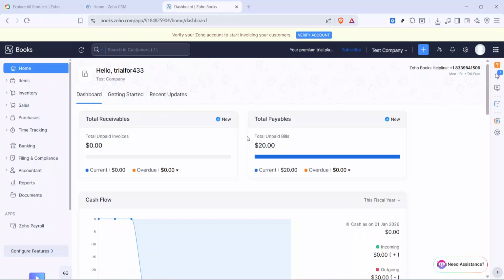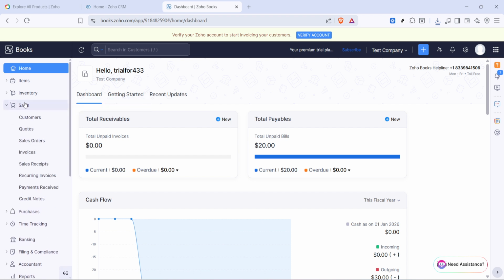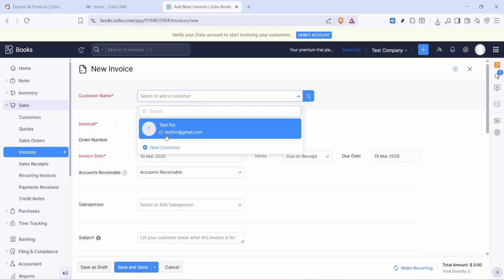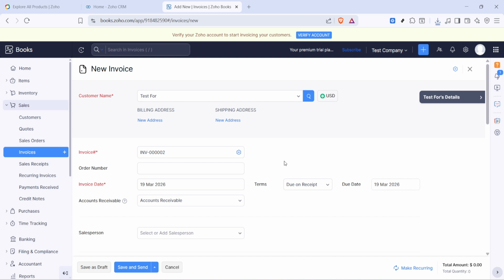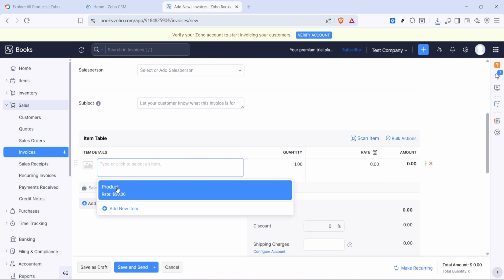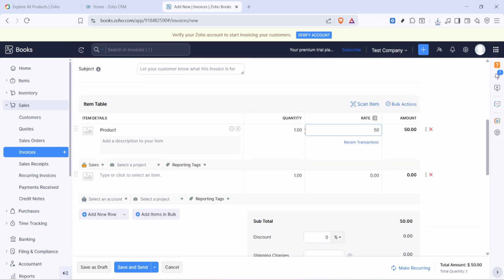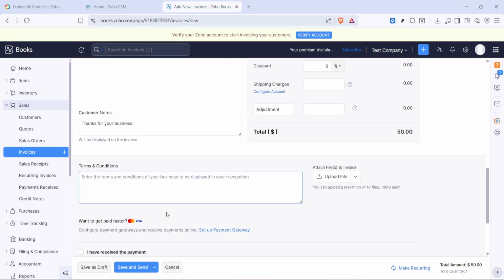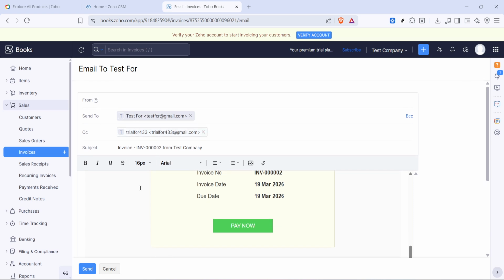How to Create Your First Invoice Zoho Books (Step By Step 2026)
How to Create Your First Invoice Zoho Books